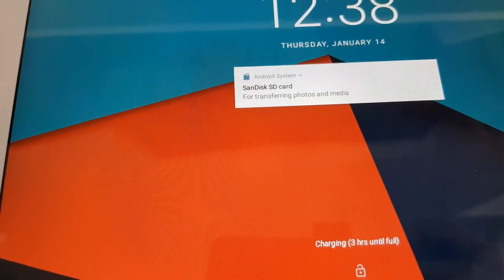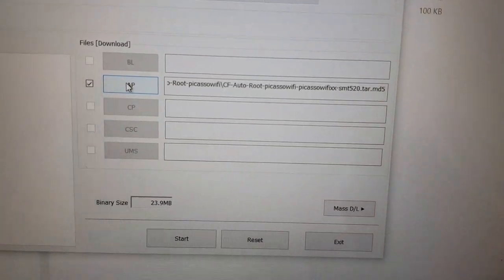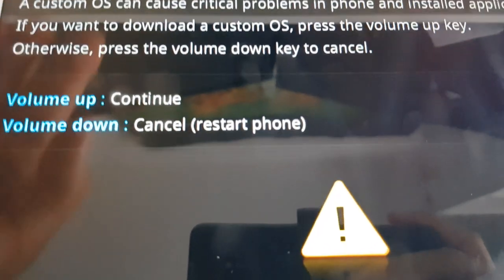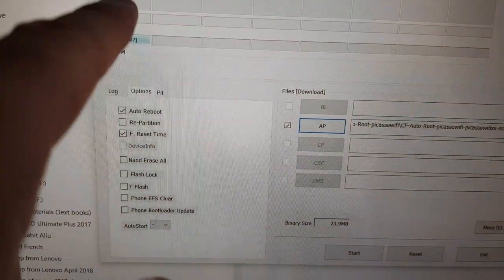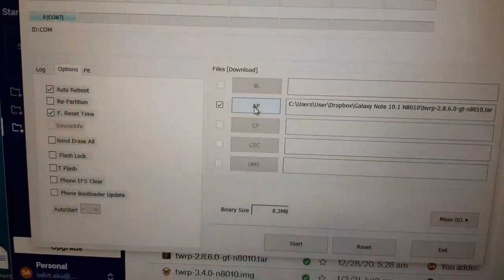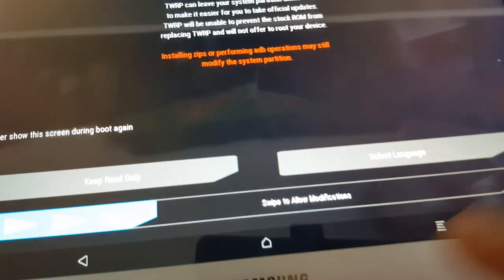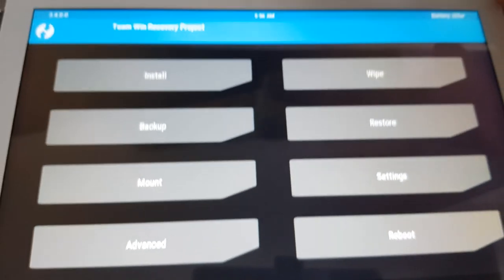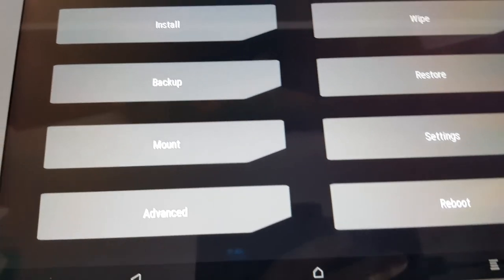Galaxy Note 10.1 N8010 Upgrade to LineageOS 14.1 Nougat Root Custom Rom (UpDated)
In this video I will show you how to update the Galaxy Note 10.1 N8010 to LineageOS 14.1